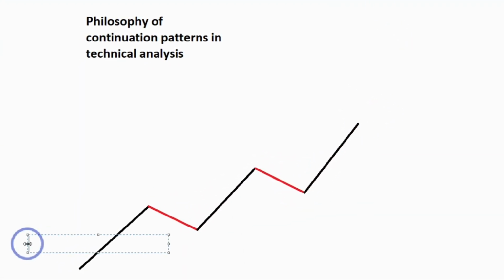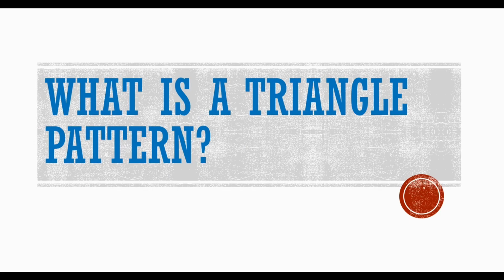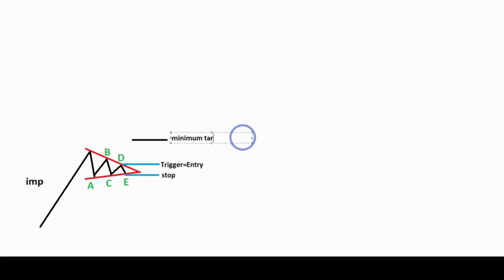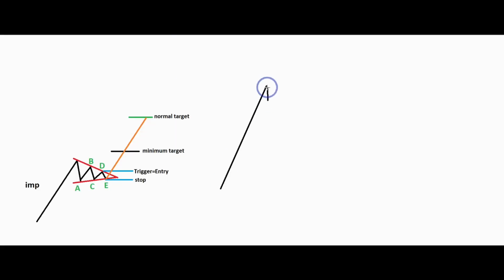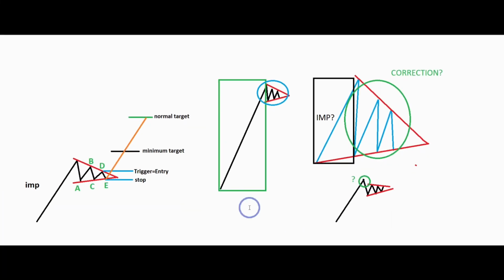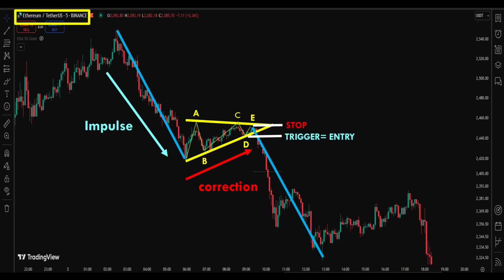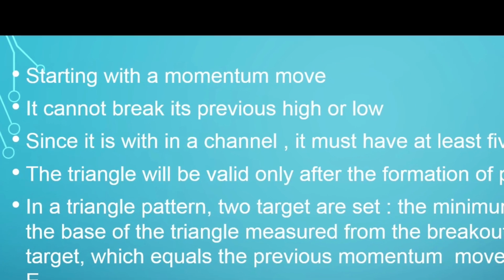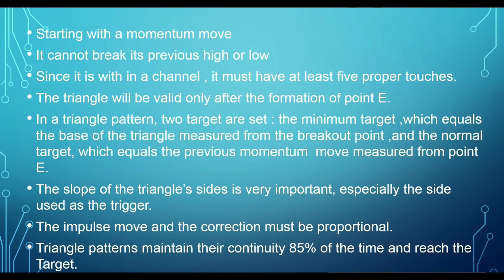All you need to know about Triangle Patterns in Trading | Entry & Exit Strategies | Mohsen Trading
Secrets of the triangle pattern in trading | Entry & Exit Strategies - Mohsen Trading

Unlock the power of the Triangle Pattern in trading!
📊 The triangle is one of the classic continuation patterns in technical analysis, helping traders identify trend continuation opportunities. In this video, we reveal the best strategies to trade ascending and descending triangles like a pro. 🚀

🔹 Learn entry & exit strategies for profitabletrades
🔹 Discover key insights used by top traders

📊 Follow us for more updates: @Mohsentradingg
Timestamps chapters :
00:00 - Intro
00:20 - What is the philosophy of continuation patterns?
01:06 - What is a triangle pattern?
02:00 - Ideal vs. non-ideal pattern
02:28 - TRIANGLE STRATEGY
02:58 - important point